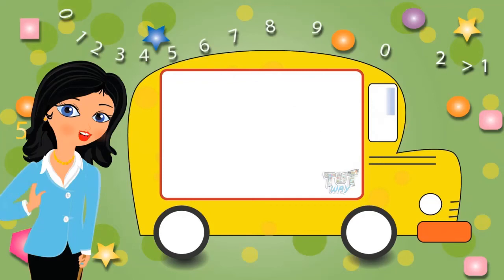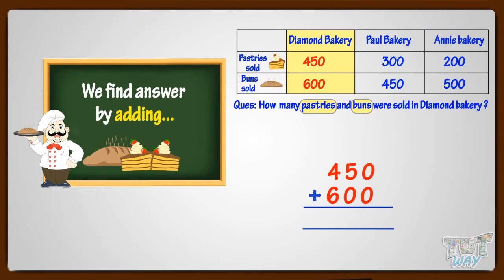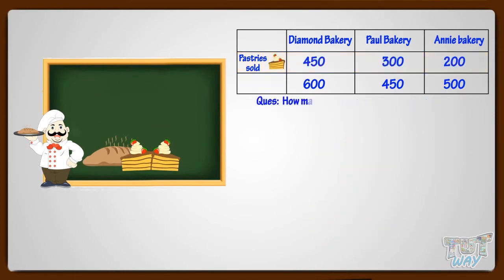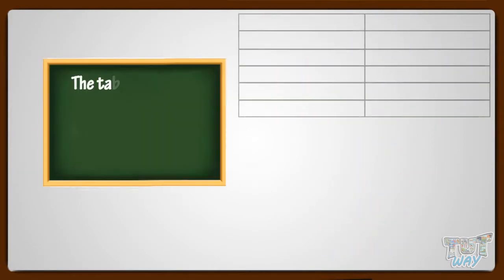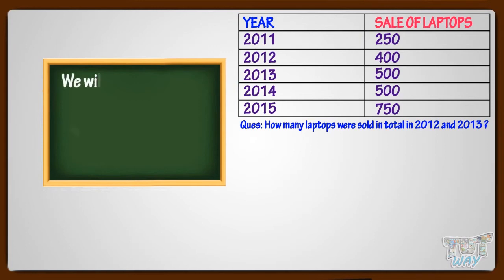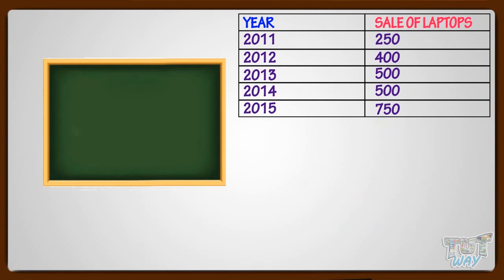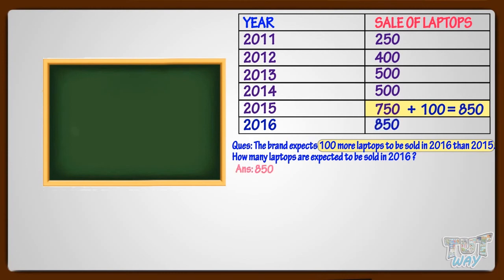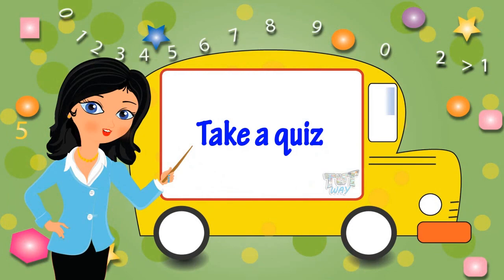Word problems on estimating addition and subtraction | Math | Grade-3 | TutWay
Enjoy learning :)

This video shows examples of how you can round off numbers and add them to get a sum which is closer to the actual sum.
And adding this way is called as making estimates.
We have a playlist - Making Estimates